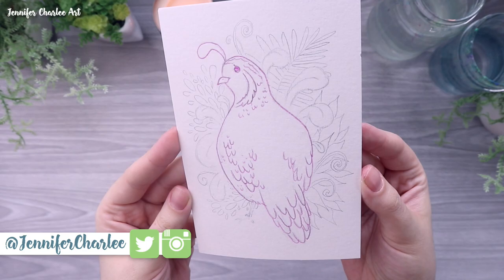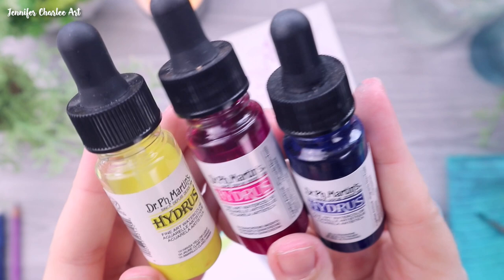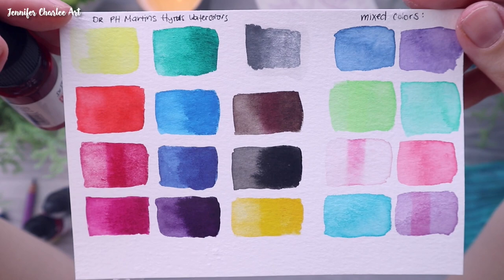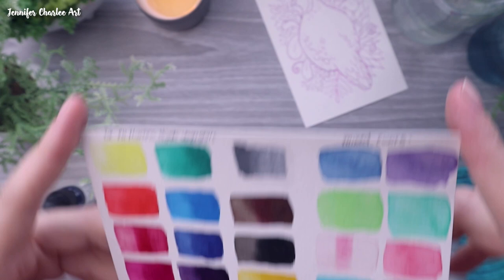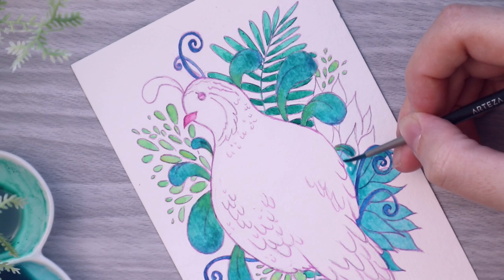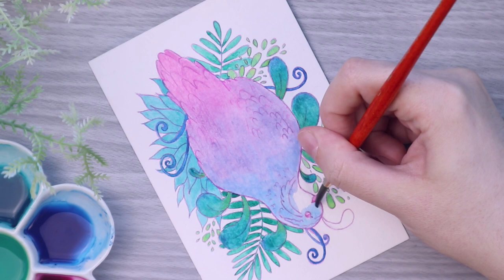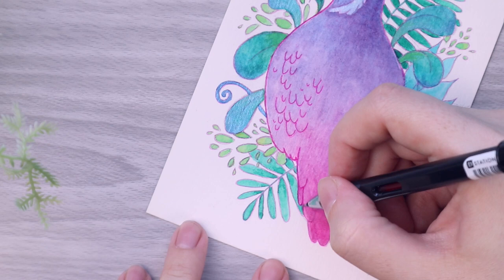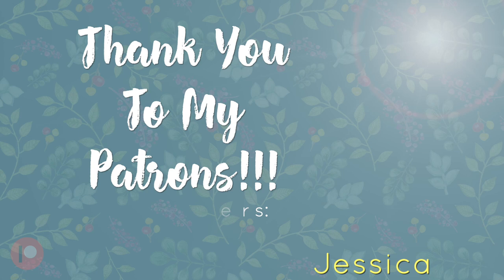Lightfast Liquid Watercolors? // Dr Ph Martin's Hydrus Watercolor Paints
🌱Supplies used/Things mentioned in this Video*:🌱

◹ Prismacolor Col-Erase Sketching Pencils
◹ Canson XL Watercolor Paper Pad
◹ Daiso Watercolor Brushes
◹ Dr. Ph. Martin’s Hydrus Liquid Watercolor
◹ Daiso .28 Stationary Pens - Similar
◹ Coliro Metallic Watercolors

My Favorite Supplies

Intro/Outro:
Before I Sleep - by Muciojad